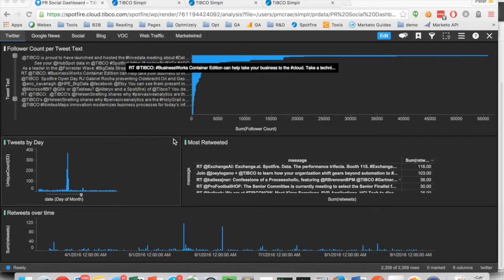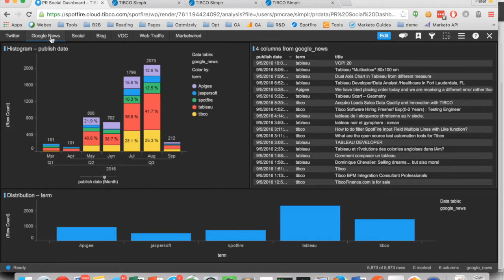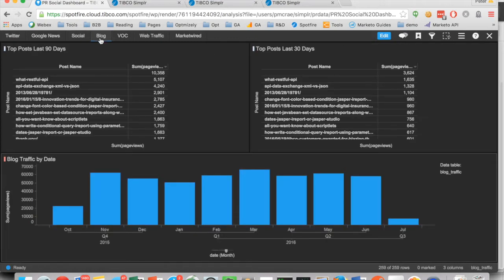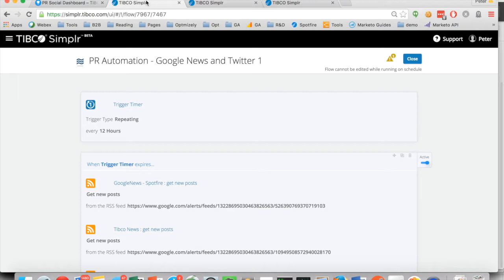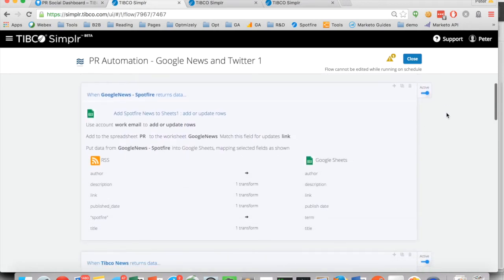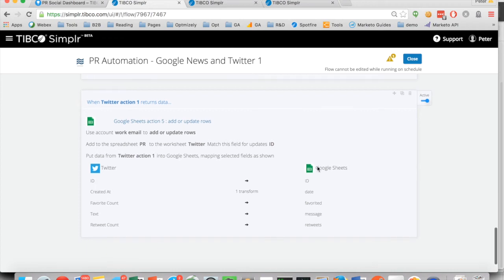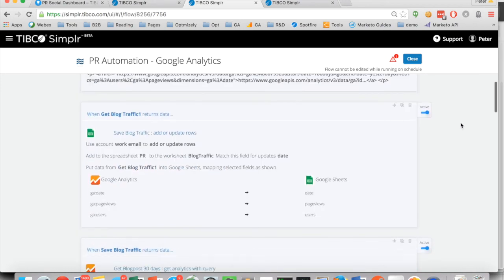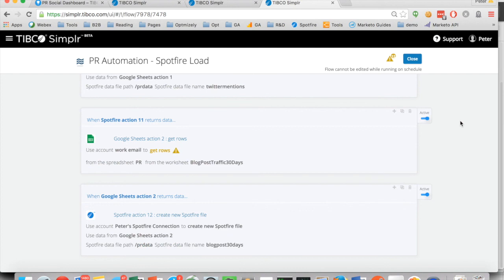Simplr Video: Digital Newsroom Dashboard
Learn how to create a custom PR dashboard tracking web and social channels with TIBCO Simplr and Spotfire Cloud.